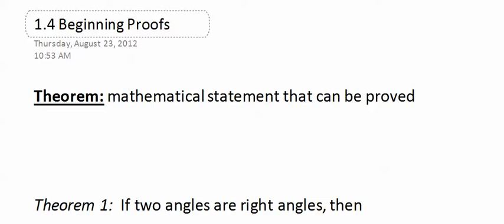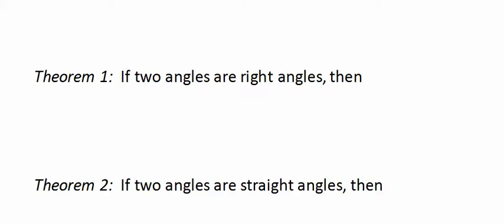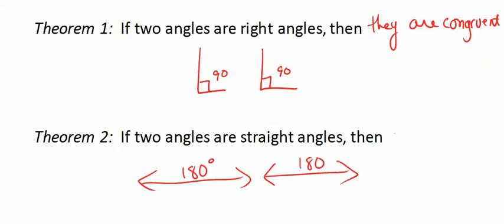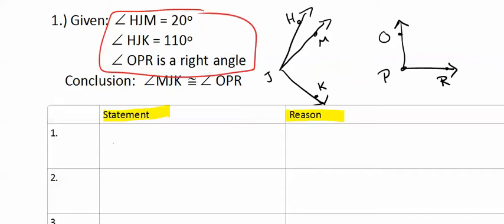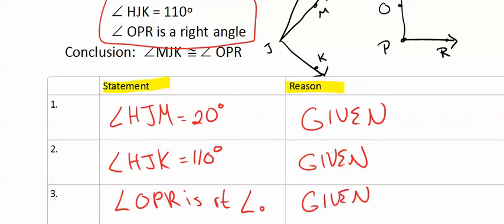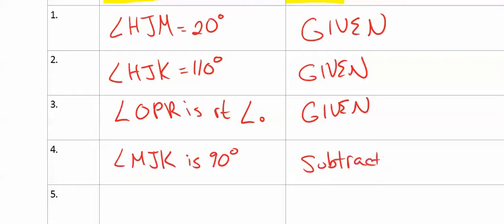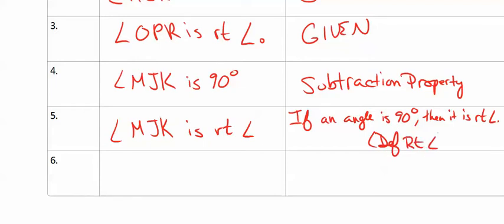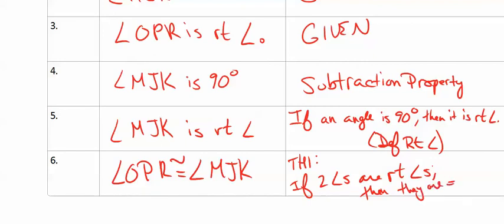1.4 beginning proofs